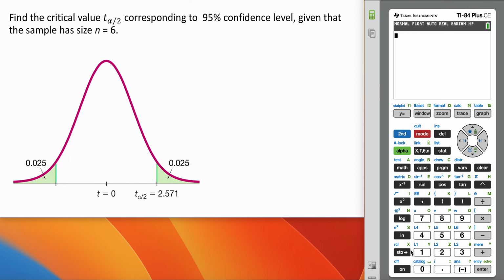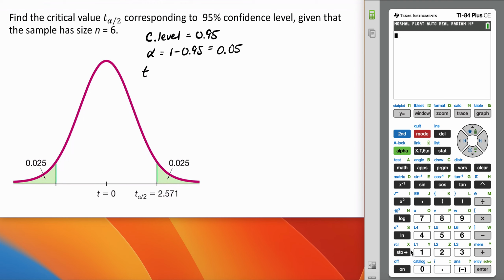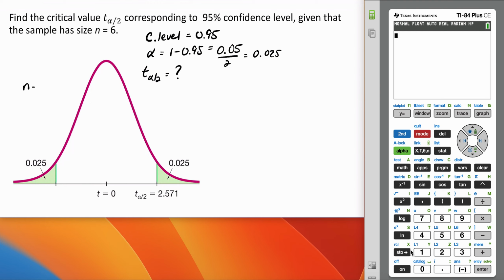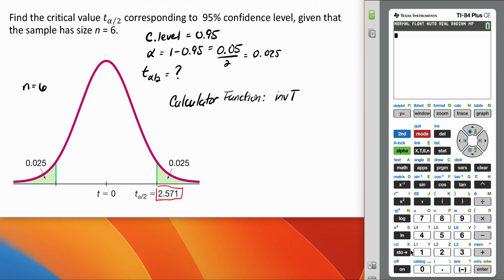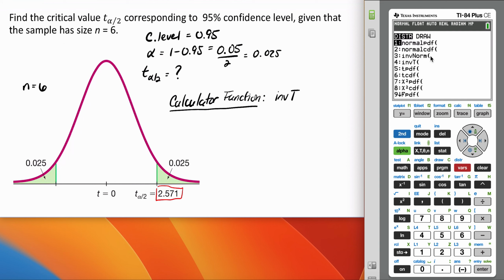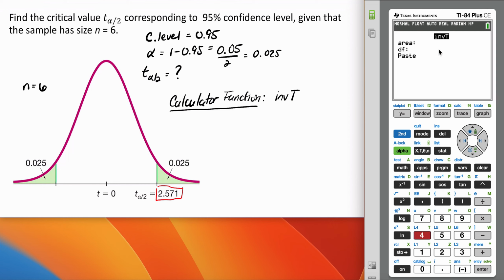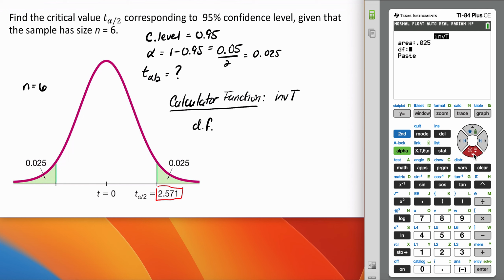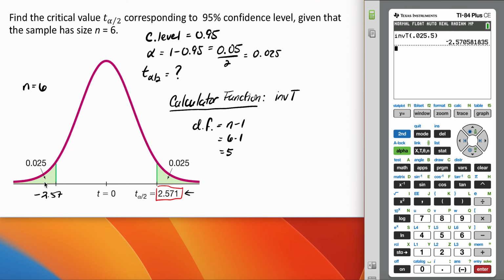How to Find a Critical Value on the t-distribution with Graphing Calculator